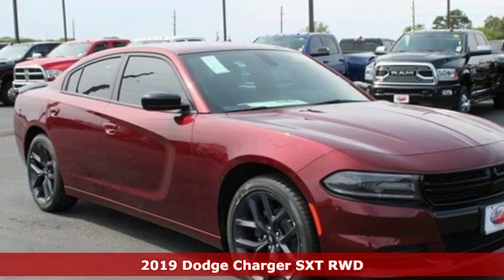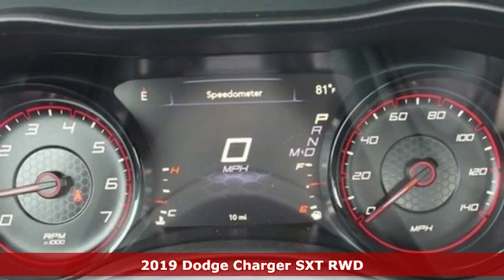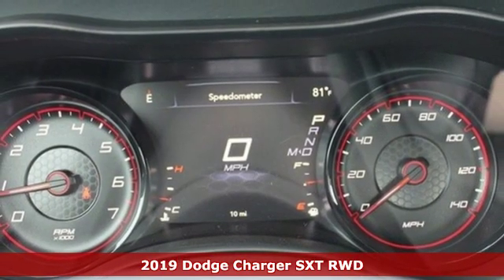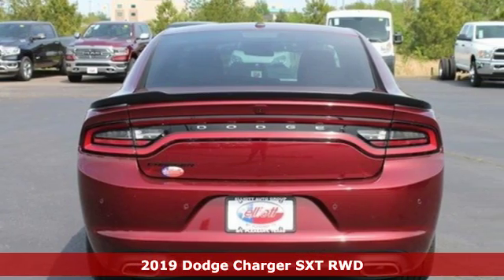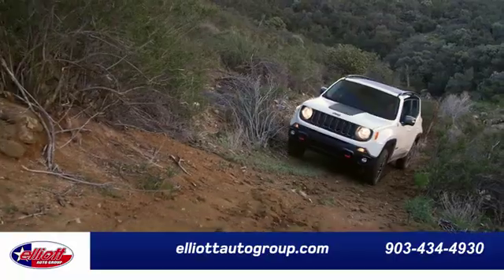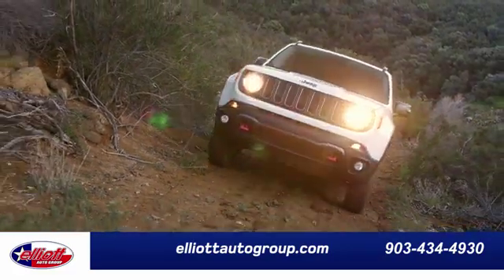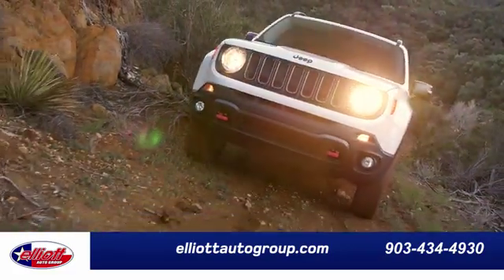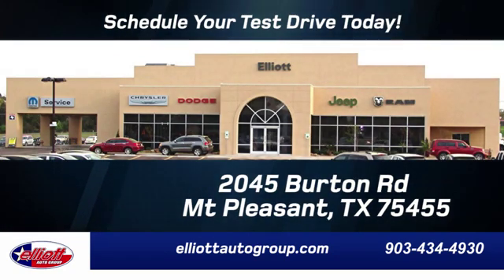New 2019 Dodge Charger Mt Pleasant TX Sulphur Springs, TX D10779 - SOLD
Year: 2019
Make: Dodge
Model: Charger
Trim: SXT
Engine: 3.6L V6 24V VVT
Transmission: 8-Speed Automatic
Color: Red
Interior: Black
Stock #: D10779
VIN: 2C3CDXBG4KH619157
Octane Red Pearlcoat 2019 Dodge Charger SXT RWD 8-Speed Automatic 3.6L V6 24V VVT **KEYLESS ENTRY**, **BACKUP CAMERA**, **APPLE CARPLAY & ANDROID AUTO**, **V6-UNBELIEVABLE POWER, DON'T SETTLE FOR THE 4 CYL**.brbrPrice includes all rebates, incentives and dealer discounts. Price listed is lowest available price. Does not include dealer adds, tax, title, license or fees. To qualify for all rebates and incentives, a qualified trade in and/or financing with Chrysler Capital may be required. All vehicles have window tint ($199) and the Elliott Protection Package ($299). Trucks have a spray in bed liner ($499). We are located just west of Titus Regional Medical Center on the I-30 frontage road. Recent Arrival! 19/30 City/Highway MPG Price includes: $2,500 - Southwest 2019 Retail Bonus Cash SWCKA1. Exp. 04/30/2019, $1,000 - Performance Days Retail Bonus Cash 40CK2. Exp. 04/30/2019, $250 - Chrysler Capital 2019 Bonus Cash **CK5 (CA,MA,SE,SW). Exp. 04/30/2019

Address:
2045 Burton Rd.